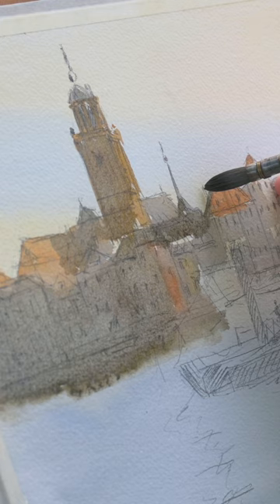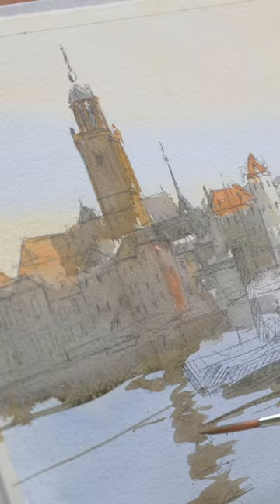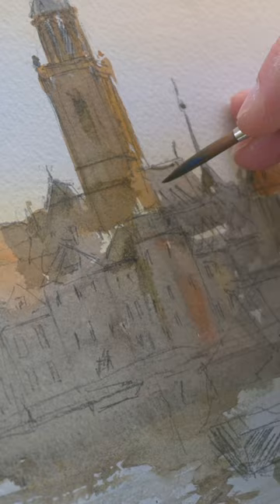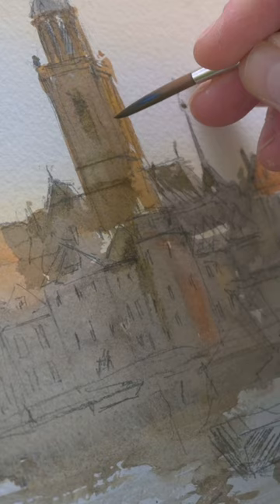17 How easy is watercolorpainting?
When you are paintig outside - en plein air- then make it easy for yourself. Maybe this simplicity of watercolour puts the poetry and beauty in this lovely technique.